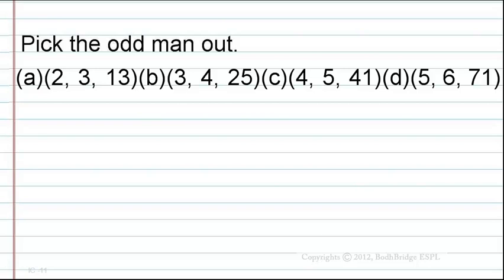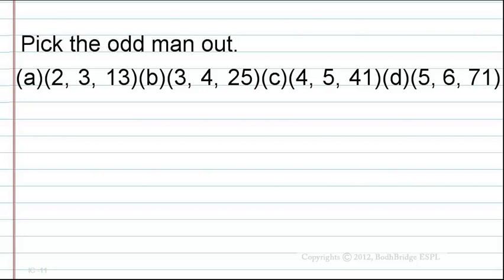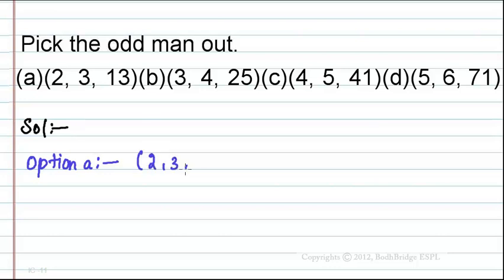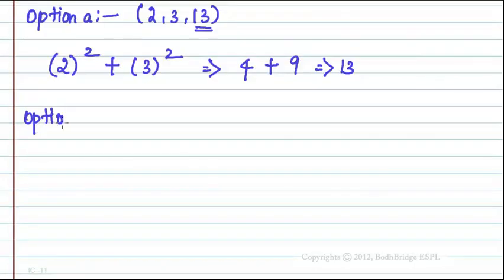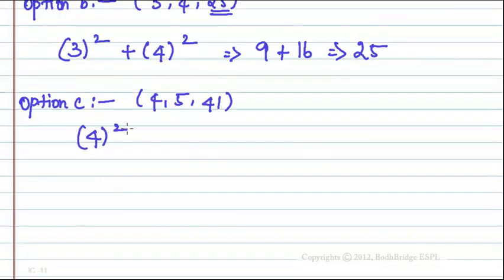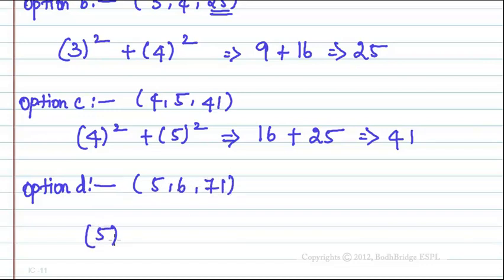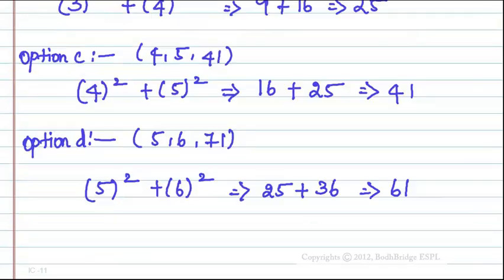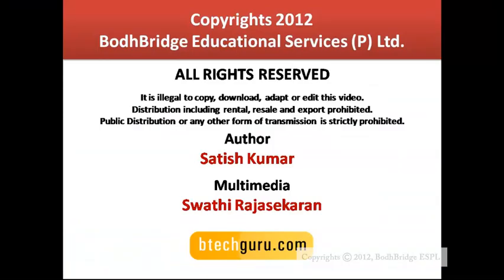ICET Preparation material : Reasoning Problem -3